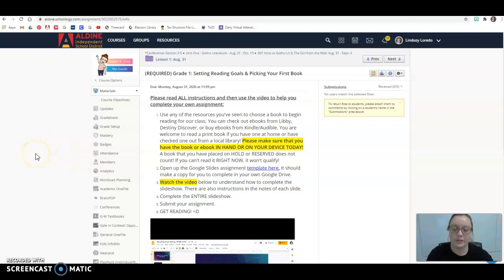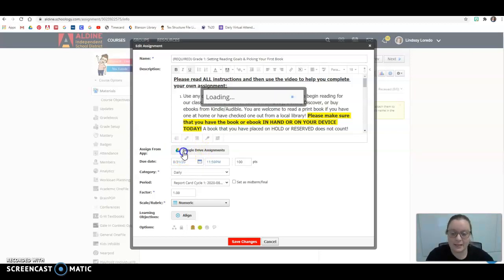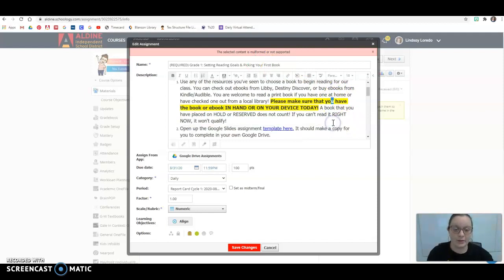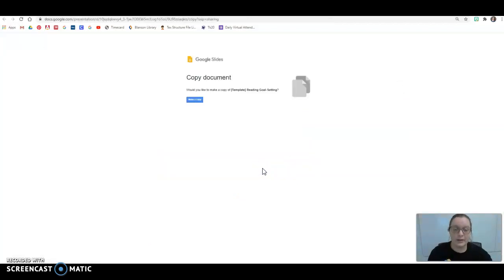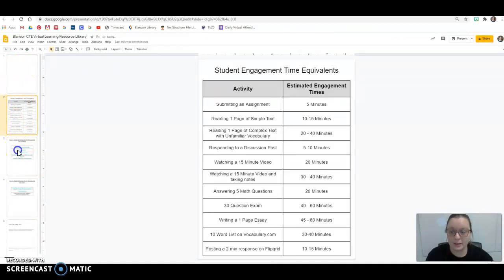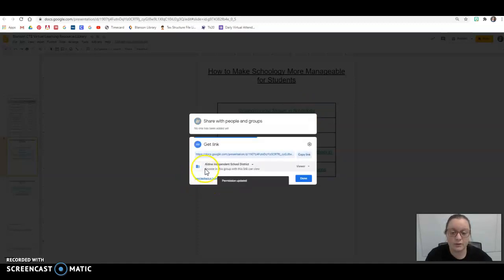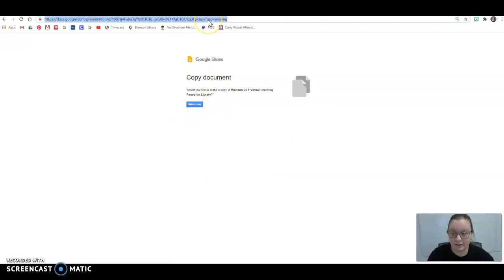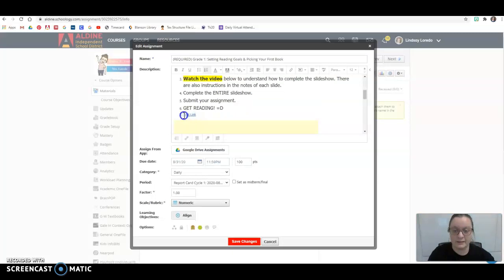Schoology Assignments and Google Force Copy